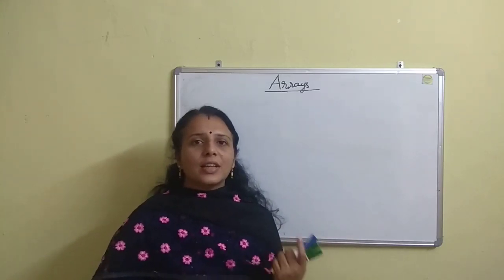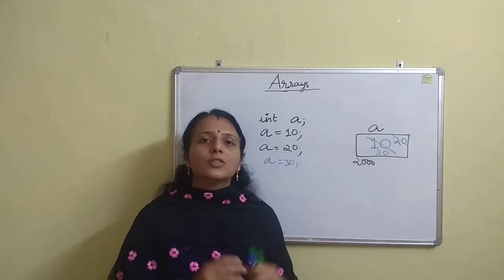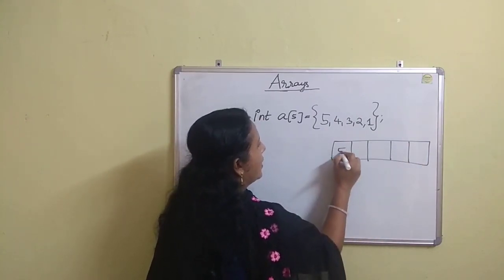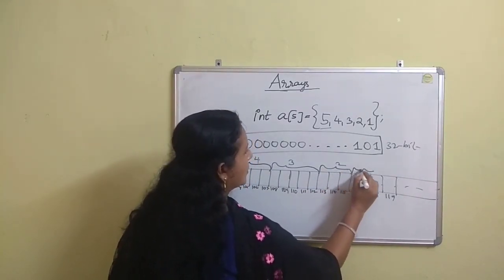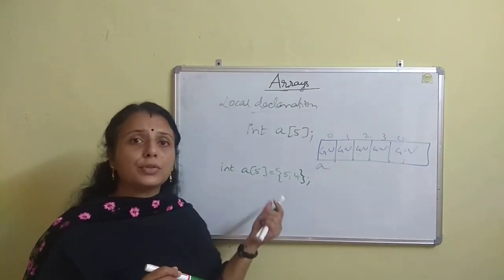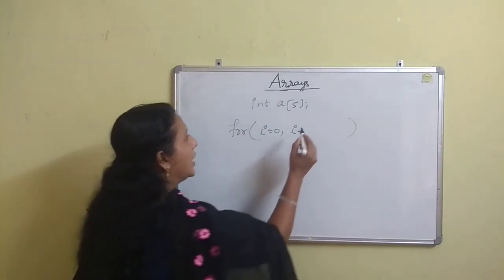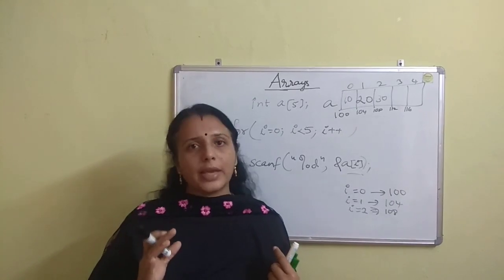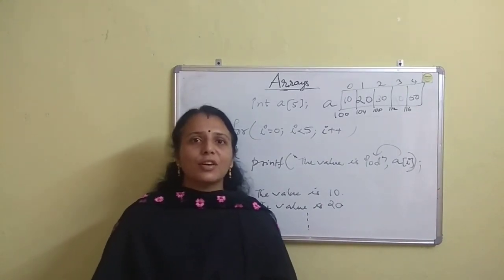Arrays in C: Declaration, Initialization, Memory Allocation - Part 1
This video explains the concept of arrays, the importance of arrays, syntax, and memory allocation.